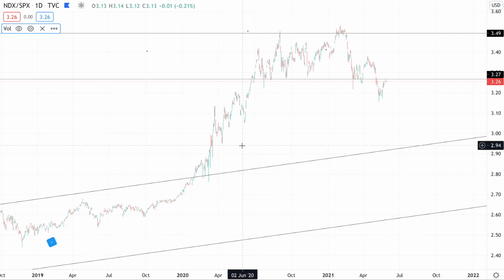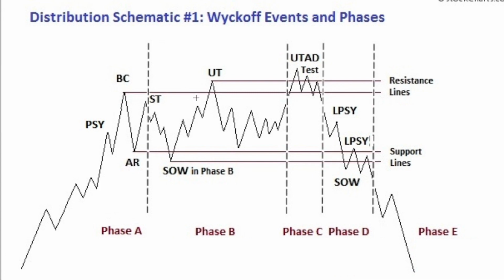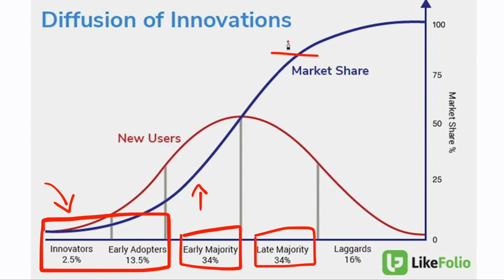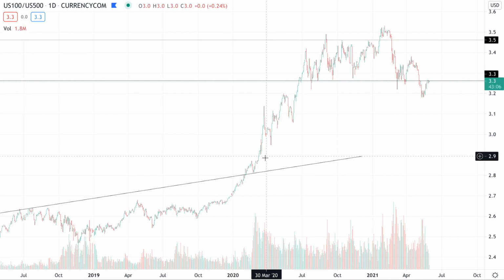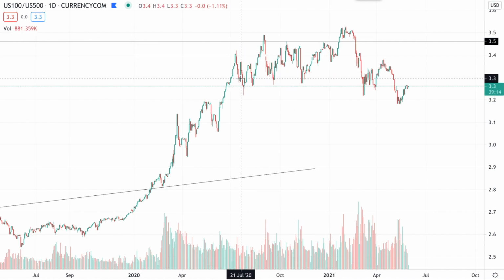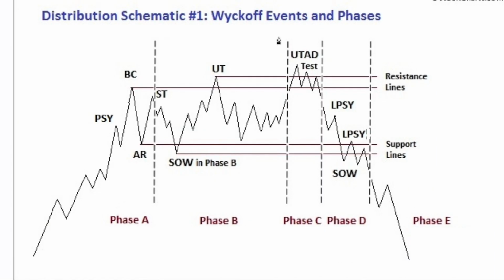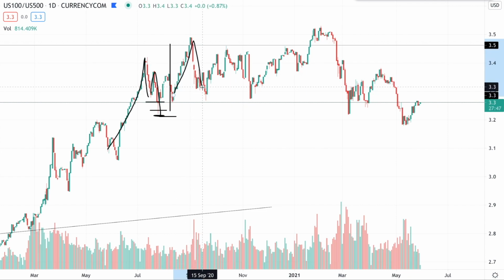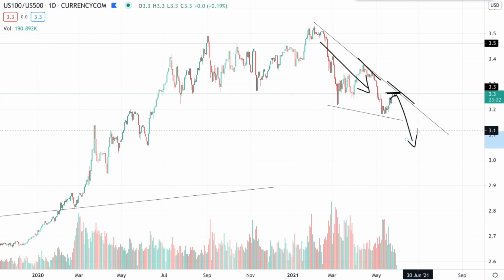Another Large Scale Manipulation (This Time on Stocks) | WILD Moves are About to Occur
After a major Wyckoff Distribution on Bitcoin, could we be seeing the EXACT same thing on the Tech Sector?